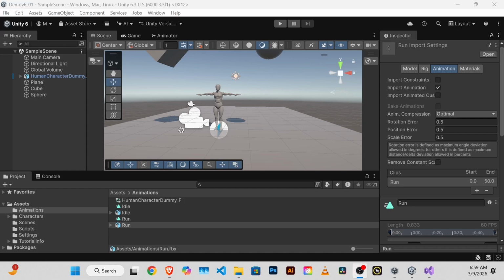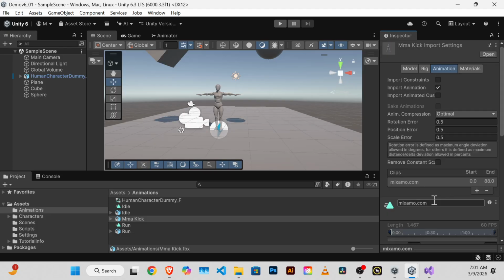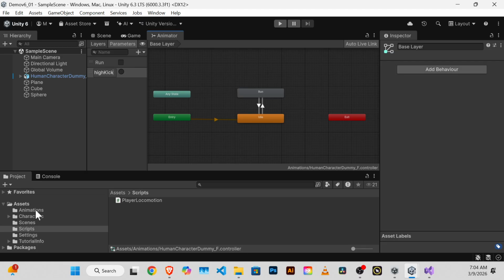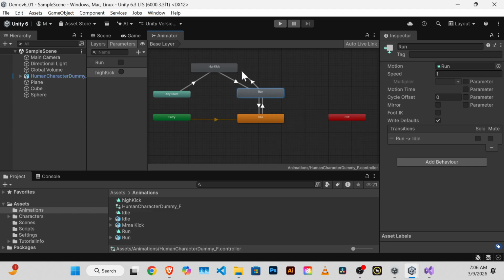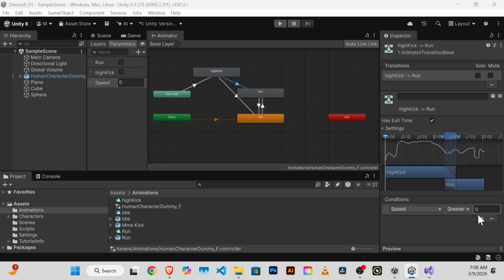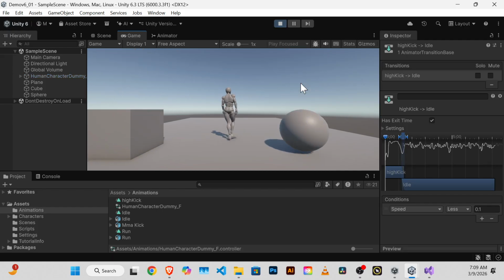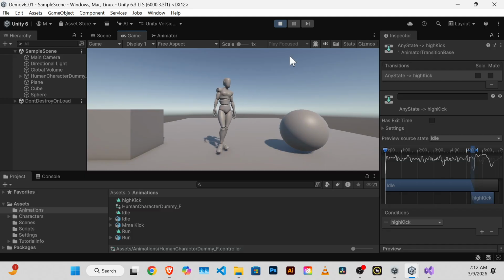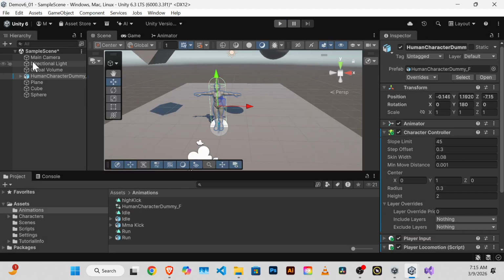04 UNITY 6: Getting Started —adding kick animation and transitions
For DIG310 Intro to Game Design, Albright College 2026